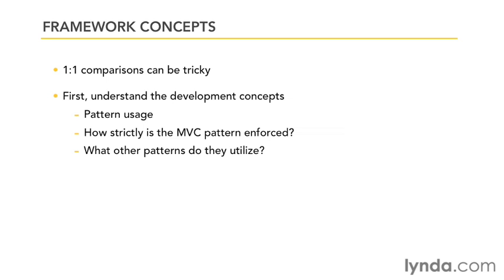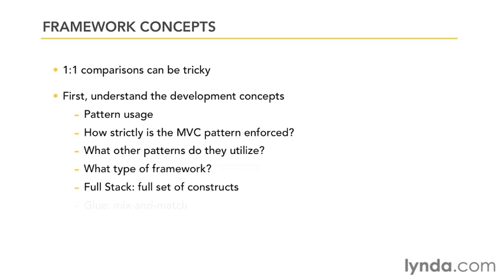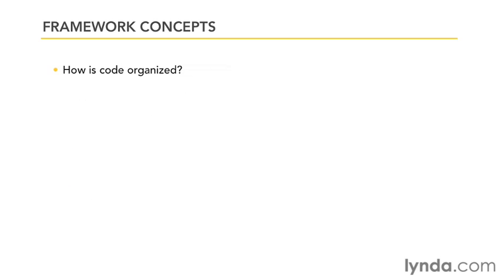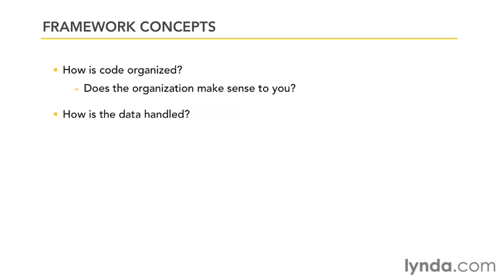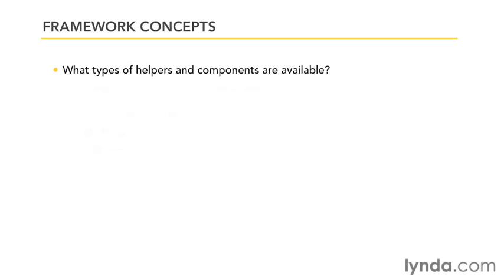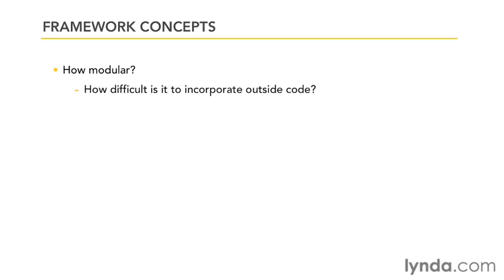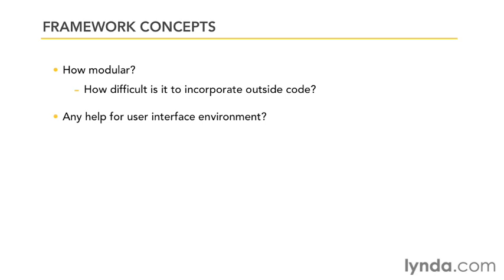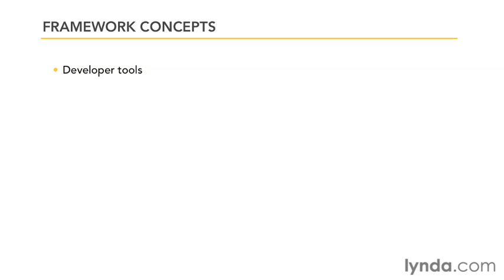MVC Framework concepts in PHP